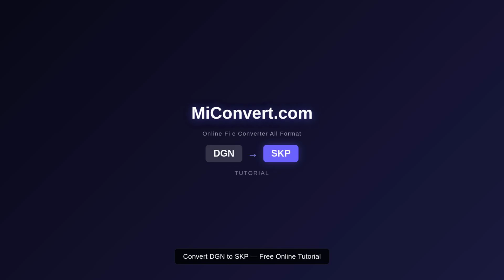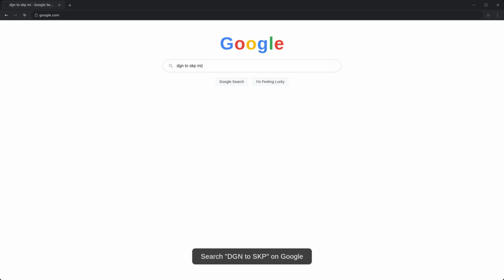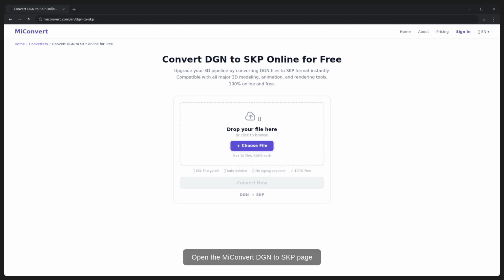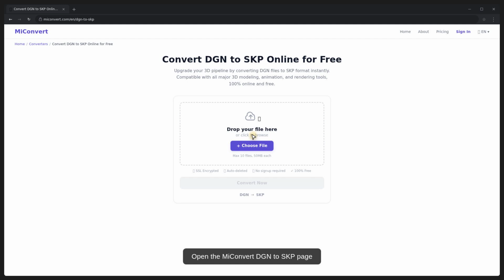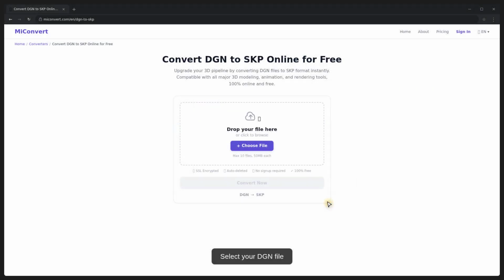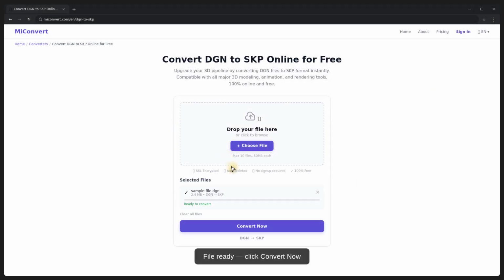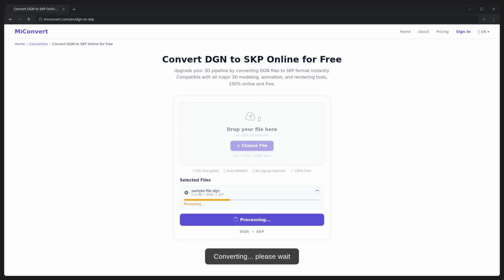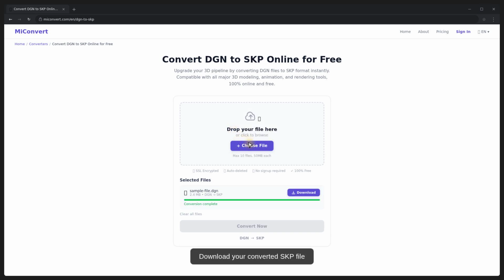Tips to Convert DGN to SKP on PC & Mobile Without Apps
Changing a DGN file to SKP has never been easier! Watch this detailed guide on how to do it completely free right in your web browser.

⏳ Video segments:
0:00 - Introduction
0:06 - Searching for the MiConvert tool
0:14 - DGN to SKP conversion interface
0:20 - How to put the DGN file onto the web
0:28 - Quick convert click
0:35 - Waiting for a few seconds...
0:41 - Finished and downloading the SKP file
0:48 - Subscribe to support the channel